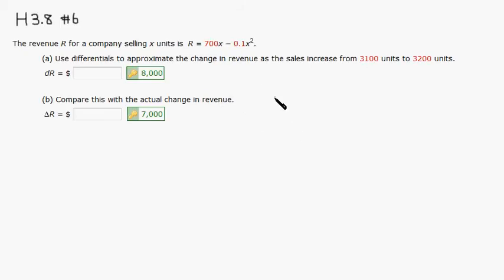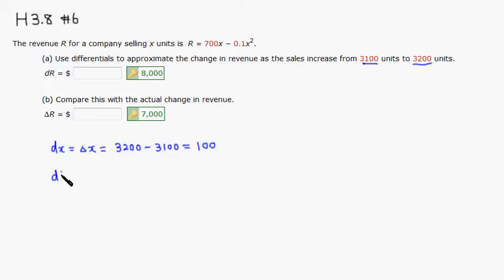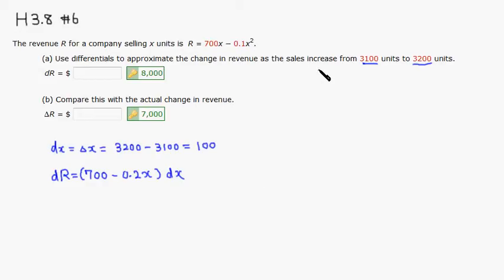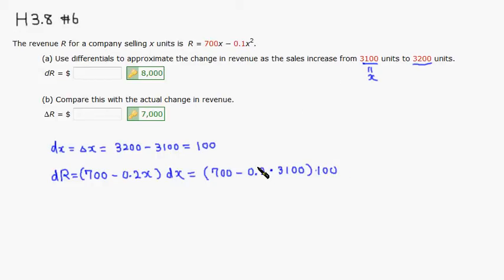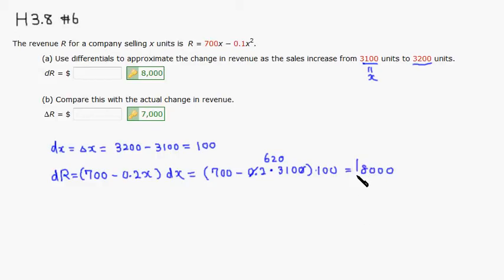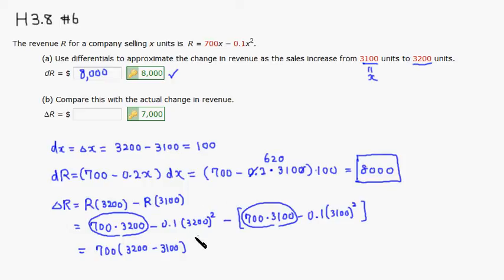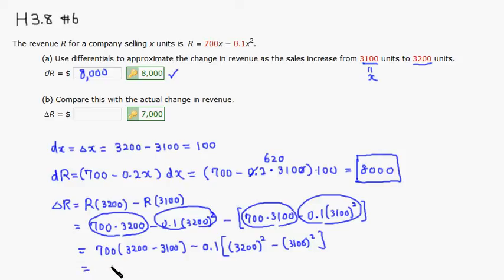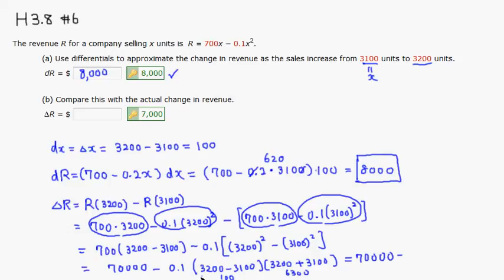m109 h3 8 6 f2012